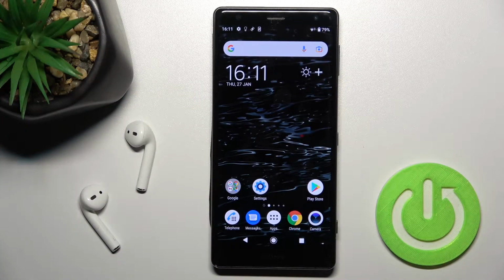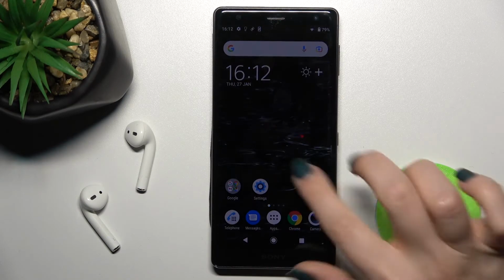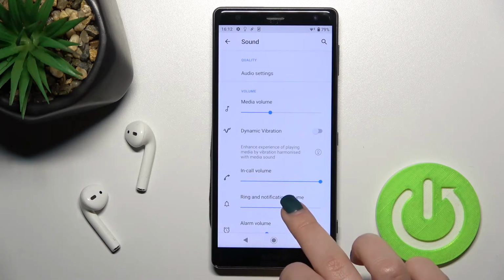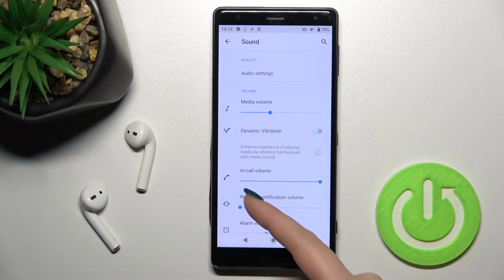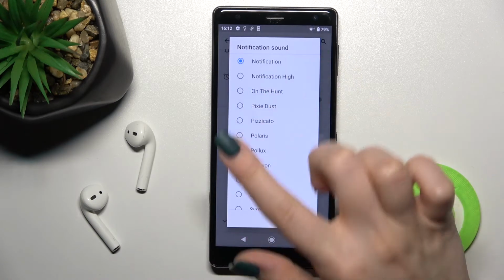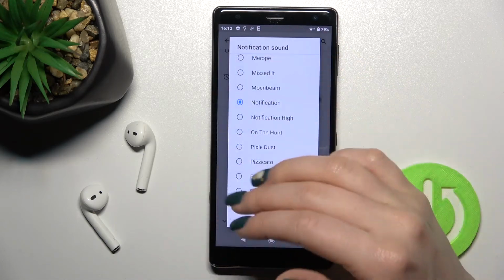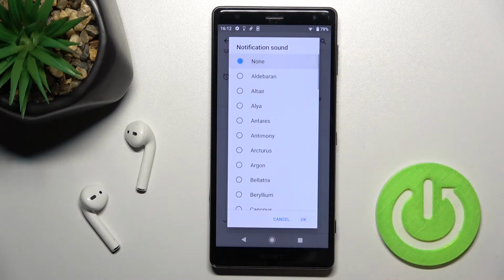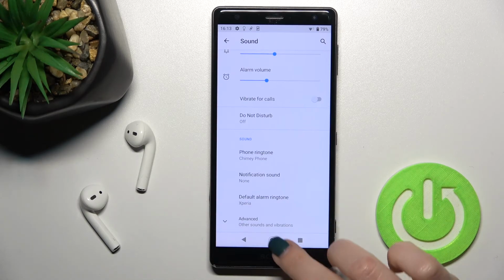How to Mute Notifications Sound on SONY Xperia XZ2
Learn more information about the SONY Xperia XZ2:
In this video tutorial, our specialist is going to demonstrate how you can disable the notification sound on your SONY Xperia XZ2 smartphone. Thus, if you would like to learn how it is possible to mute the notification tone on your SONY Xperia XZ2, we are glad to invite you to view this video. Please enjoy!

How to disable notification sound on SONY Xperia XZ2? How to turn off notification sound on SONY Xperia XZ2? How to switch off notification sound on SONY Xperia XZ2?